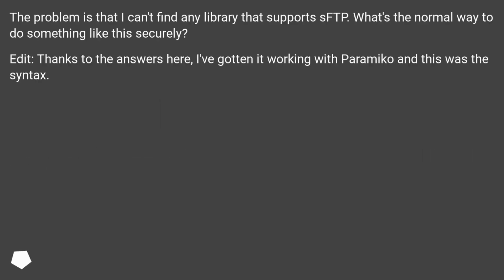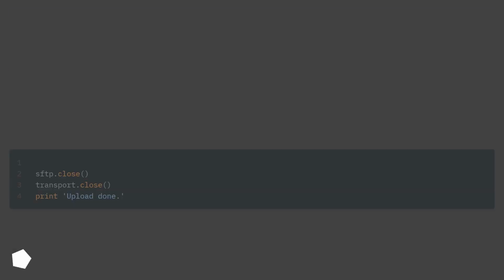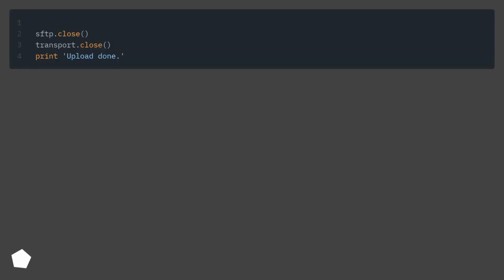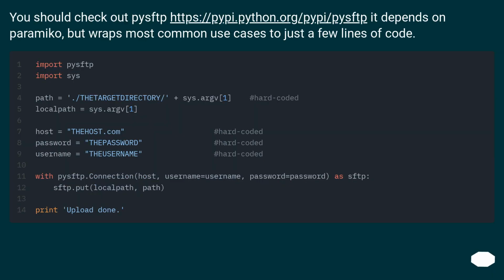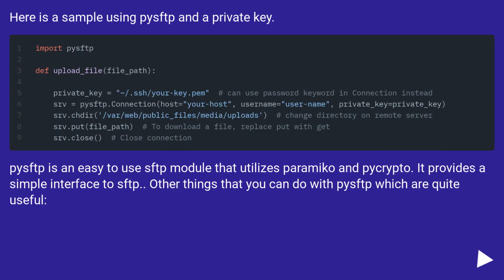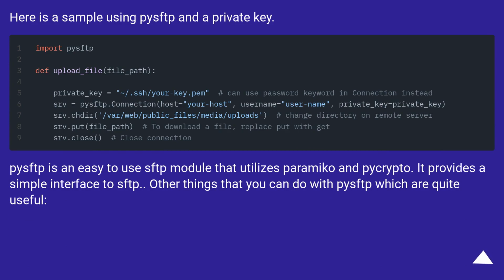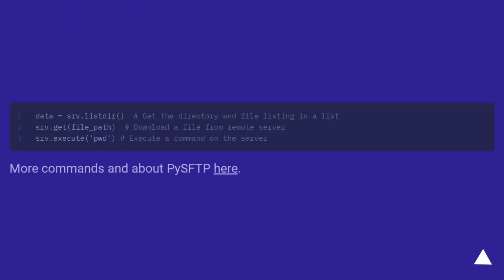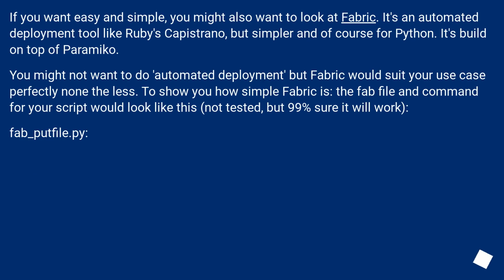SFTP in Python? (platform independent)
Chapters
00:00 Question
01:35 Accepted answer (Score 129)
01:55 Answer 2 (Score 102)
02:22 Answer 3 (Score 18)
03:09 Answer 4 (Score 17)
04:08 Thank you